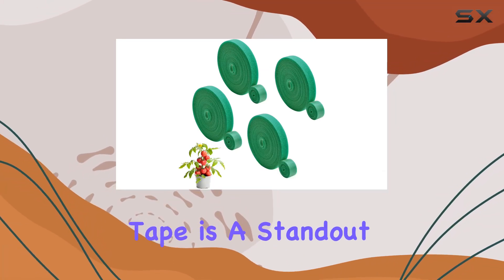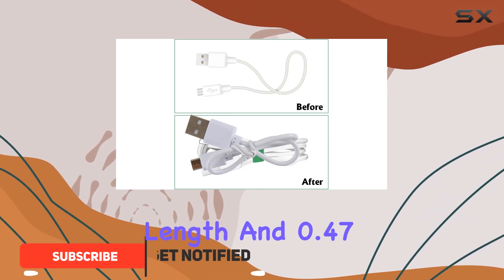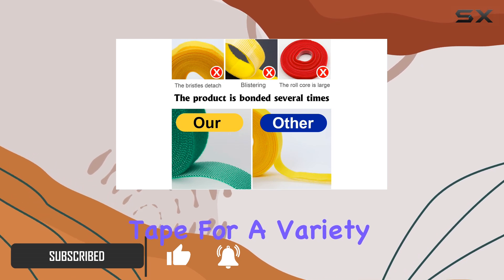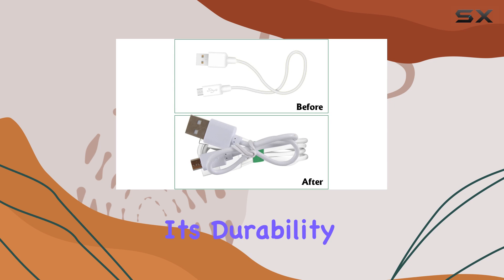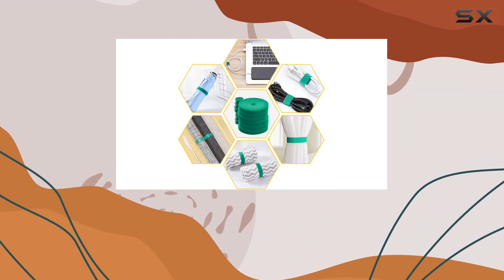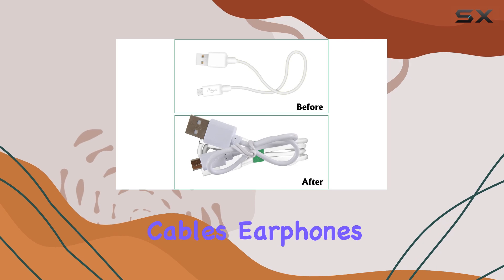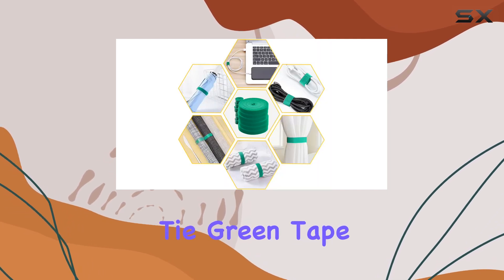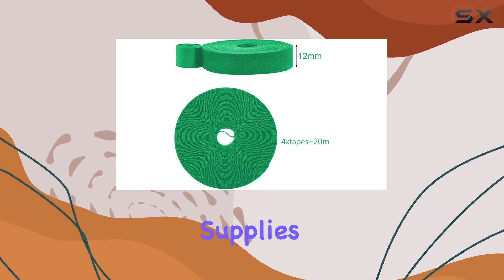Best Green Garden Tie Tape - Versatile and Durable for All Your Planting Needs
0:00 Intro
0:06 Review

Things that we mentioned in this video:
4 Rolls Garden Tie : B0C5LN2Z4L